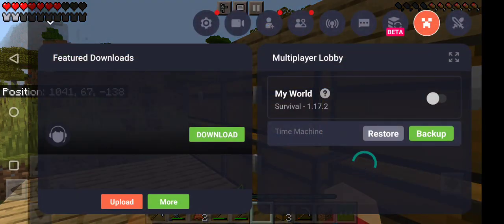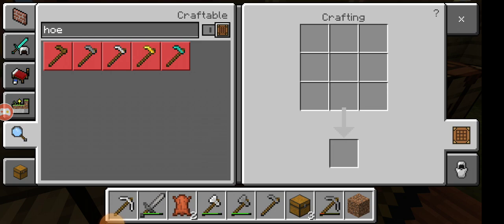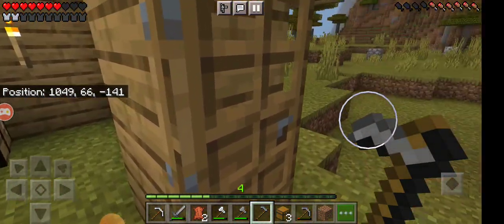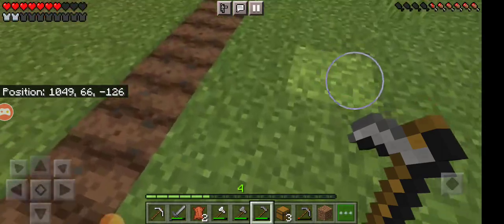I COMPLETED THE CHEST ROOM ROOF PART 1